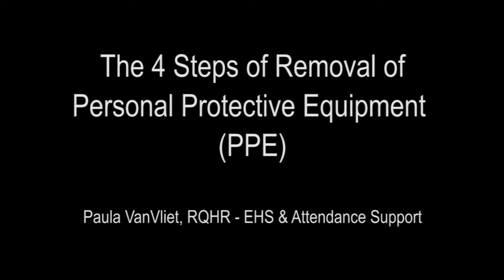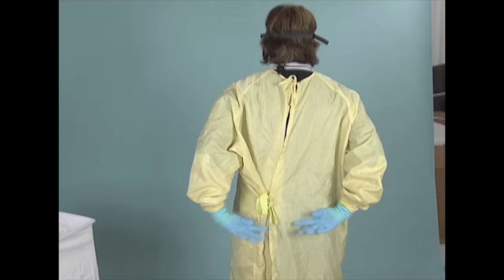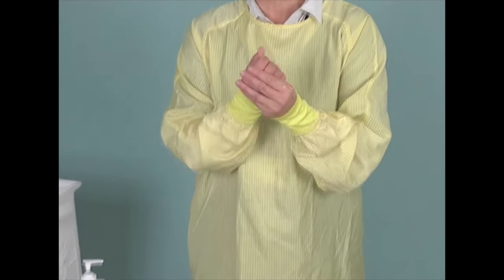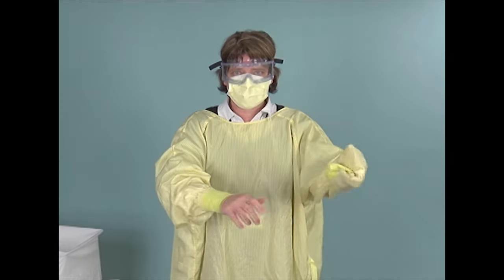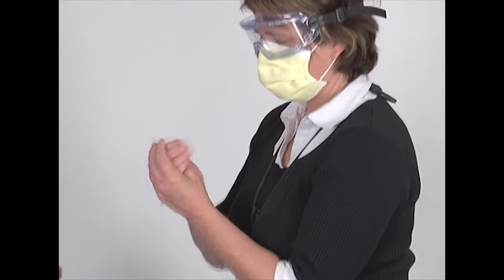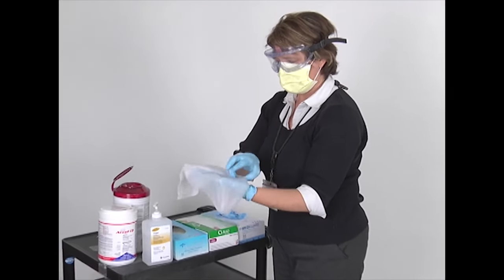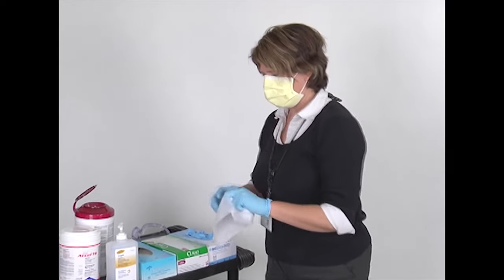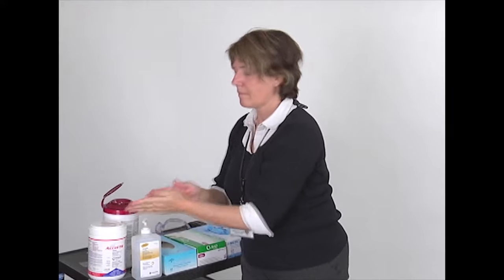Four Step Removal of Personal Protective Equipment